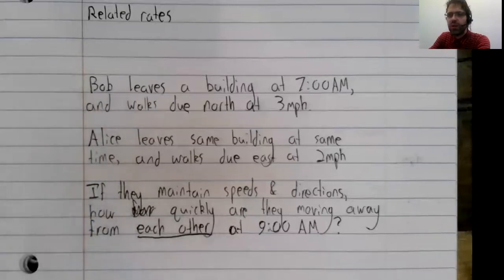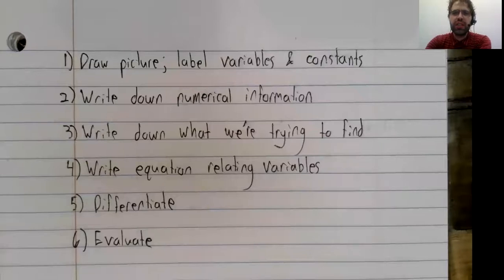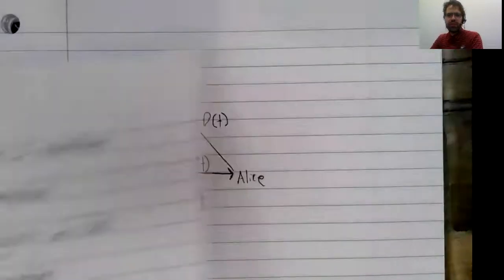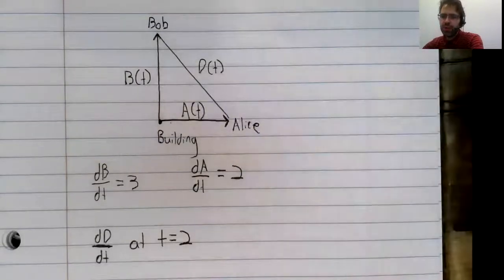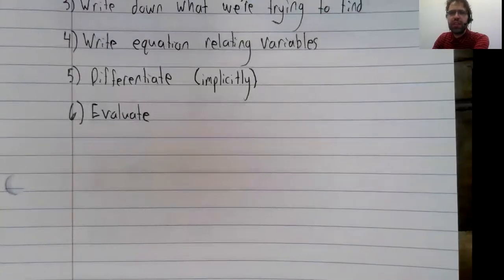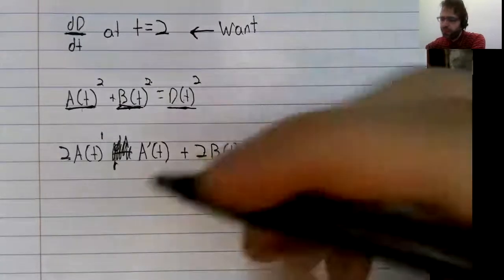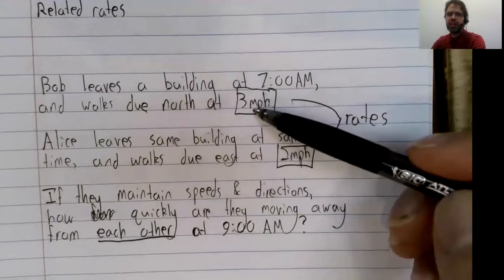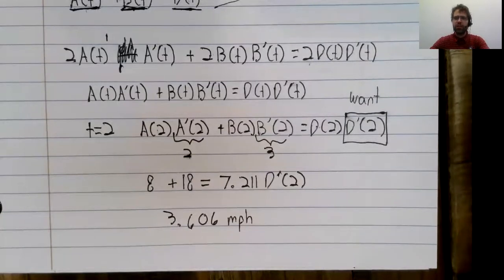Calc1 Related rates Example 1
In this video, we introduce the idea of related rates, and do an example